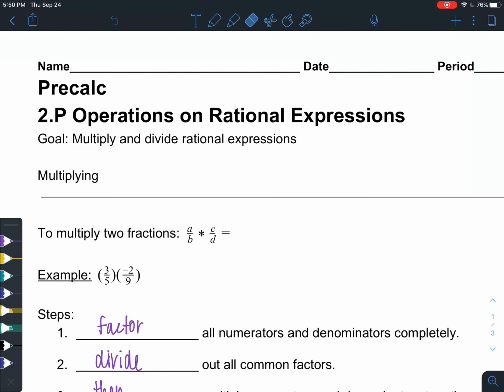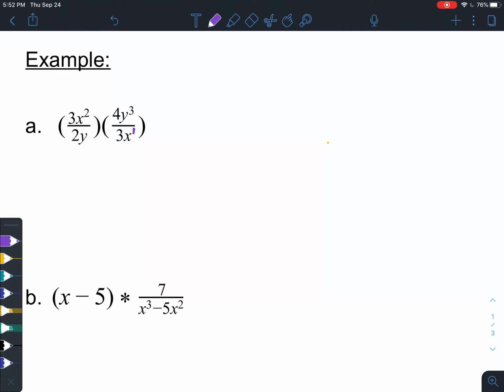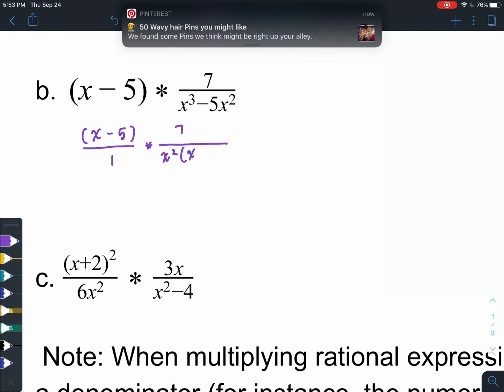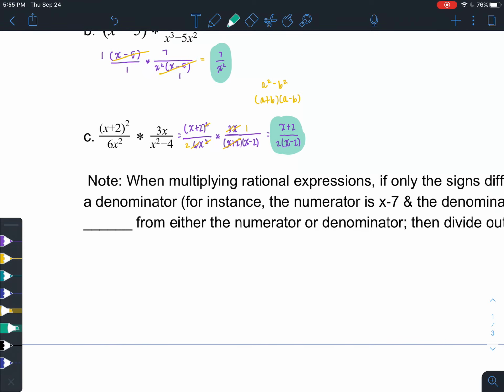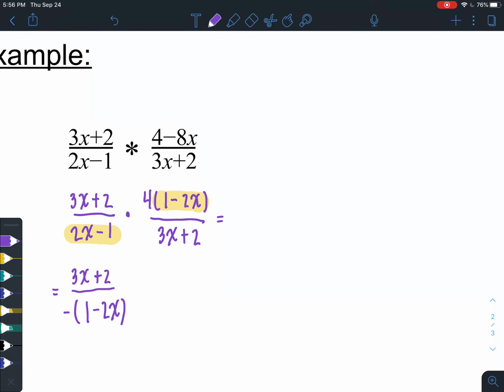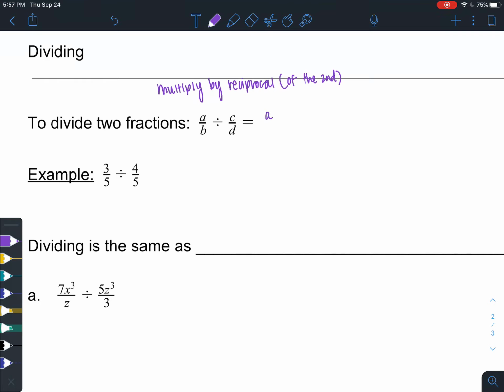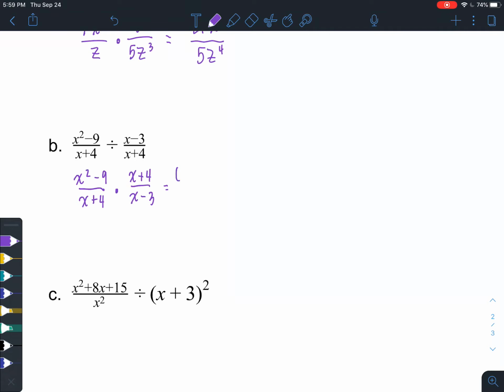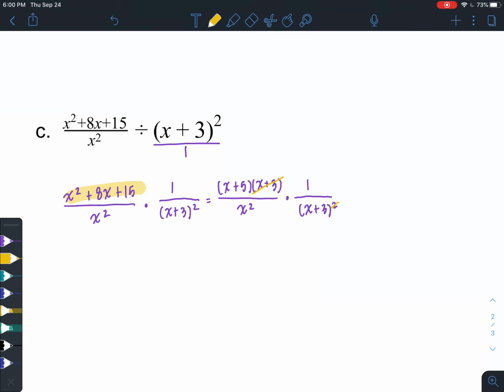Precalc 2.P Day 1 Notes